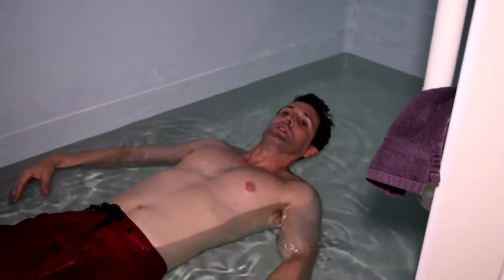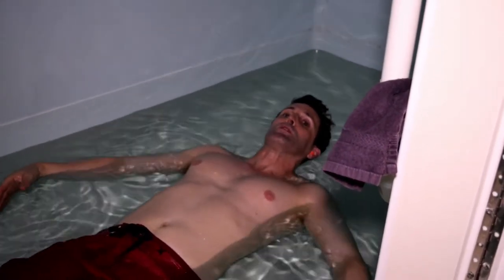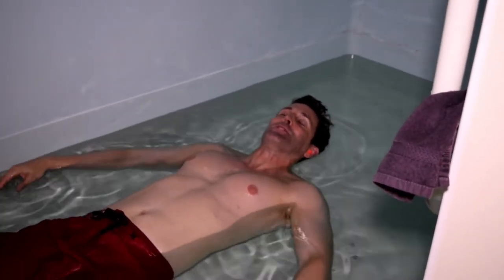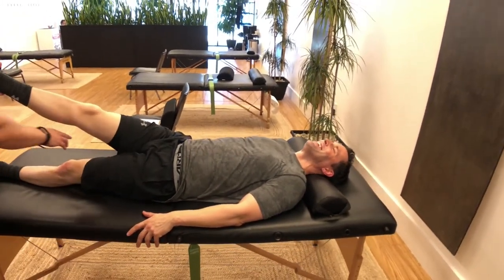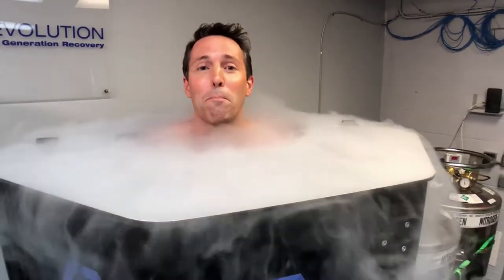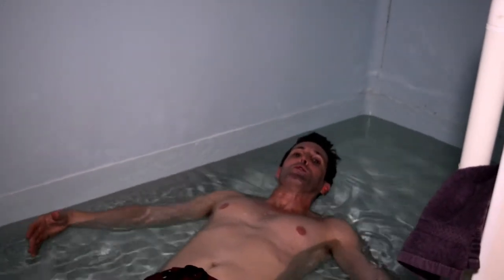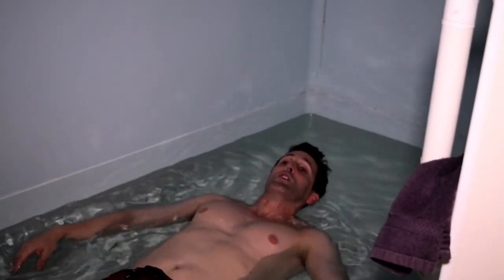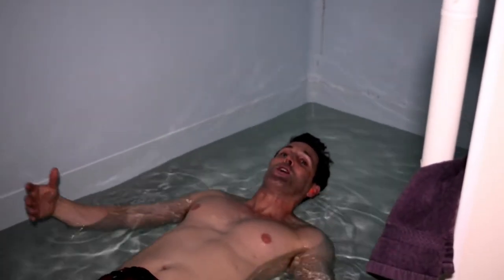The treatments some pro athletes use to recover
In Episode 5 of That's Gotta Hurt with Dr. David Geier, I talk about some of the crazier treatments professional athletes use to recover from demanding workouts and competition, and I do it while floating in a sensory deprivation chamber!

If you have ideas for different sports treatments, sports, or exercise you would like me to try in these That's Gotta Hurt with Dr. David Geier videos, please leave them in the comments below. Also, if you have thoughts on some of the recovery treatments the pros use or floating in the sensory deprivation chamber in this video, share those comments too!

Please note: I don't respond to questions and requests for specific medical advice left in the comments of these videos. I have hundreds of Ask Dr. Geier videos, so please watch those for medical and injury information. If you need more detailed information on your injury, go to my Resources